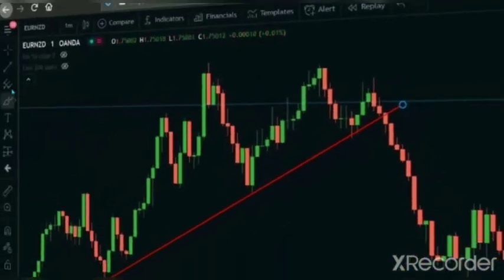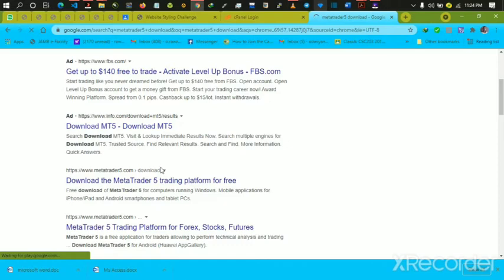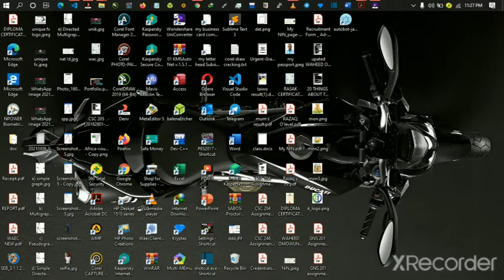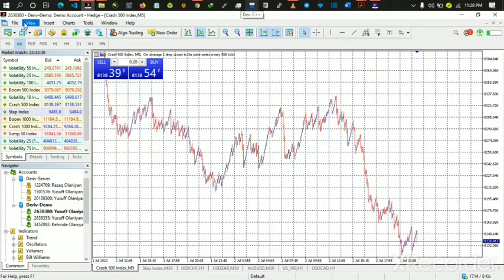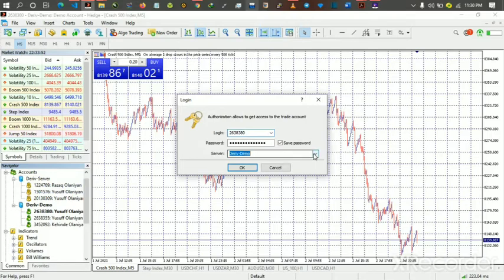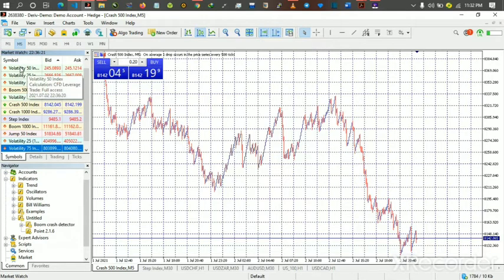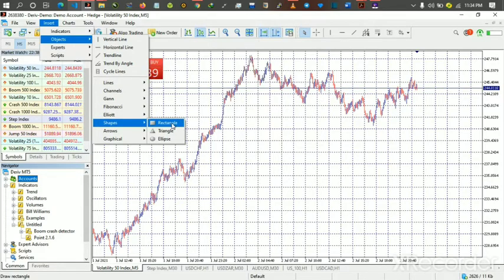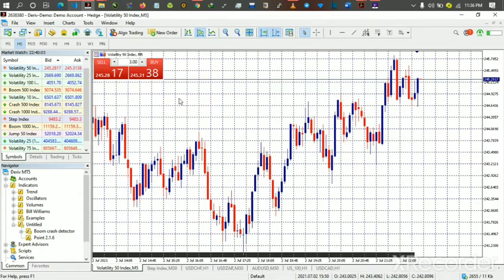Metatrader 5 for PC - Installation & Configuration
Metatrader_5 Installation $ Configuration,

In this video, you are going to learn how to Download, Install and Configure MT5 on your PC (Laptop/Desktop).

And also, how to place trades, put stop loss and take profit on PC

Thanks